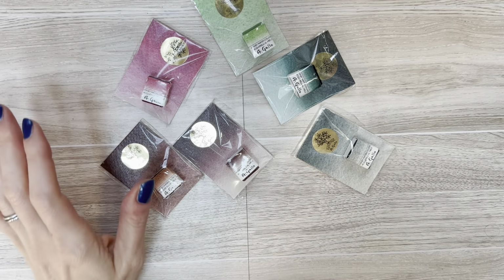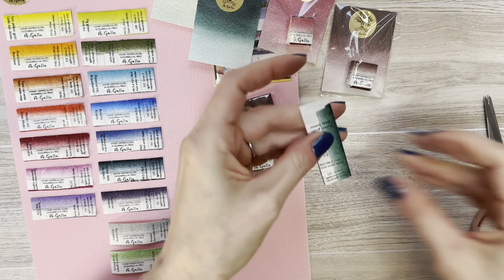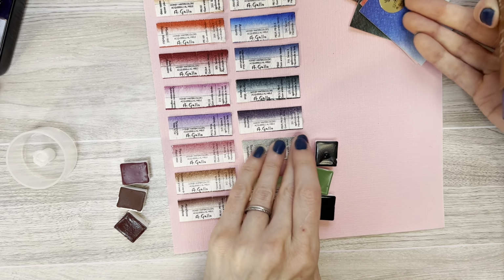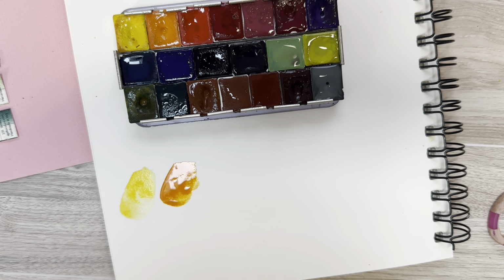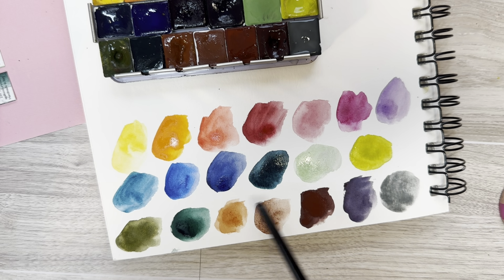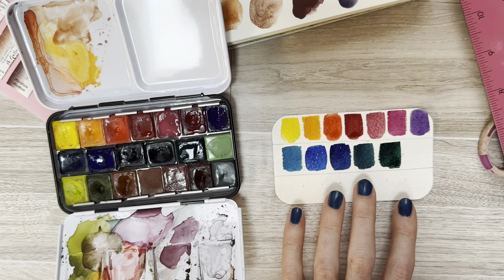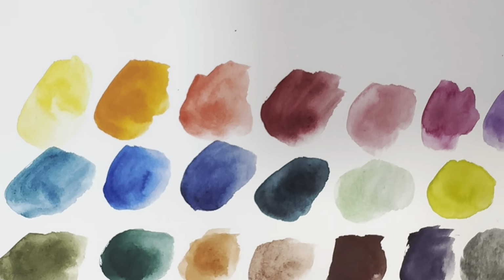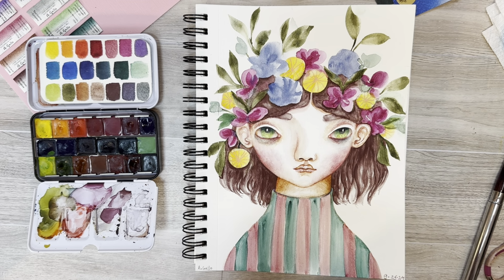A. Gallo Handmade Watercolor palette update, swatching new colors & painting share sketchbook tour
Updated A. Gallo palette - setup with 6 new colors plus sharing a painting using these watercolors.